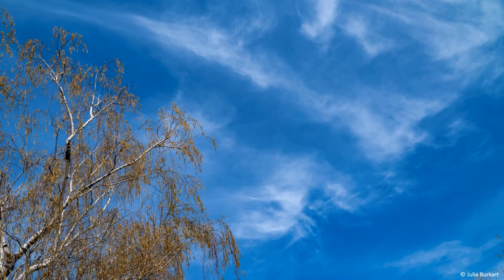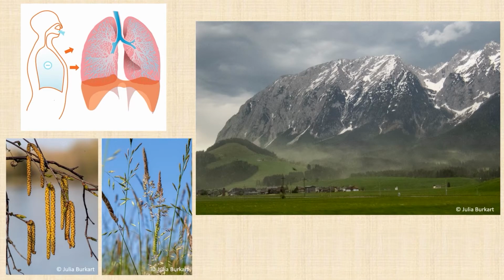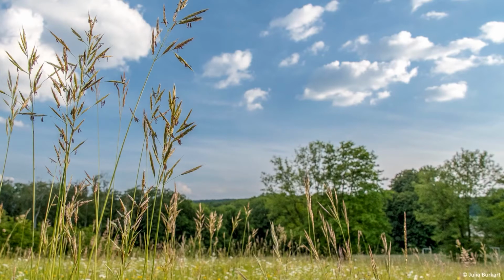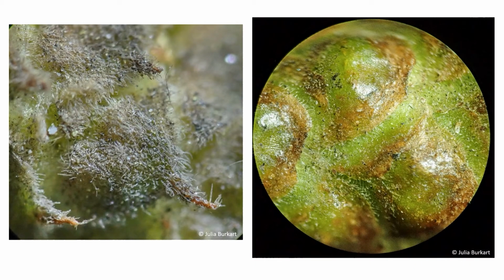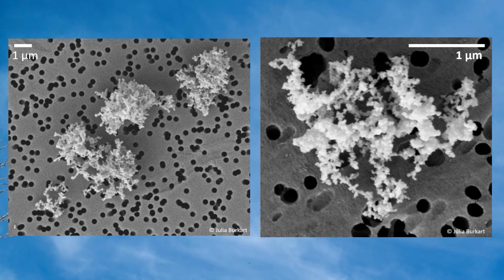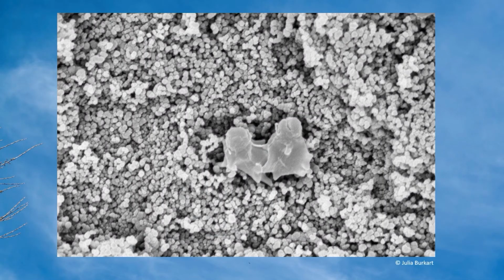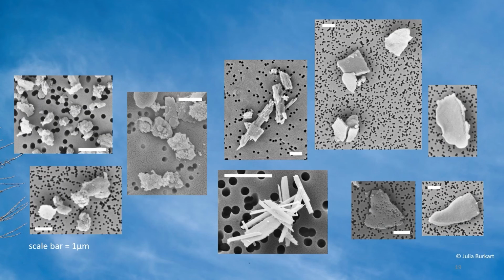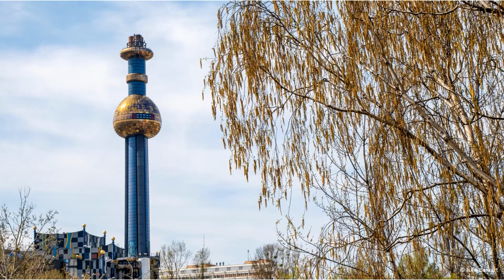ERN-Flash Talks 2021. Julia Burkart: „Not only pollen: fine particulate emissions from plants”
„Not only pollen: fine particulate emissions from flowering plants”
🌿 talk by Mag. Dr. Julia Burkart, Department of Aerosol Physics and Environmental Physics, Faculty of Physics, University of Vienna

⚡️ ERN-Flash Talks
The fourth iteration of the ERN-Flash Talks on 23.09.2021 was a chance for old and new members of the Environmental Research Network of the University of Vienna to get to know each other and the research conducted in the network. 10 faculties/centers were represented by speakers from mixed levels and backgrounds, presenting their environmental research and possibilities of interdisciplinary exploration in Pecha Kucha-style talks: 20 images à 20 seconds, followed up by a discussion.